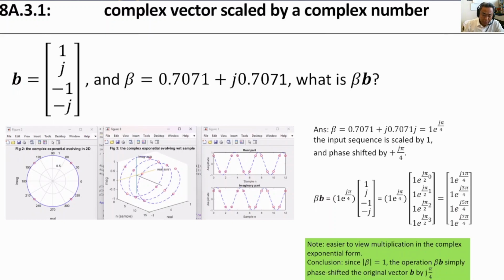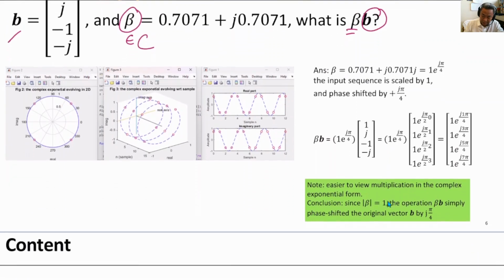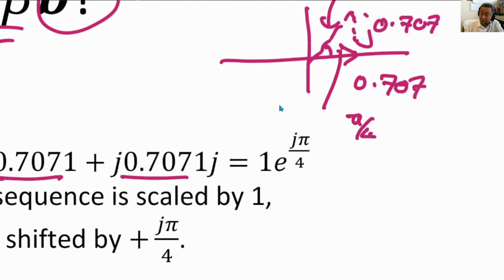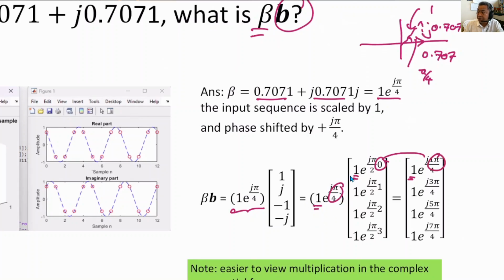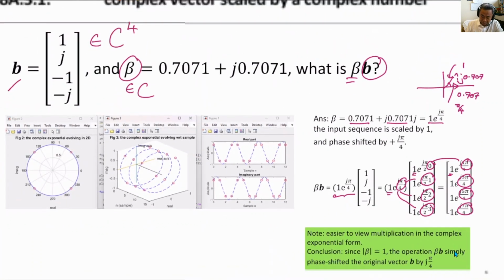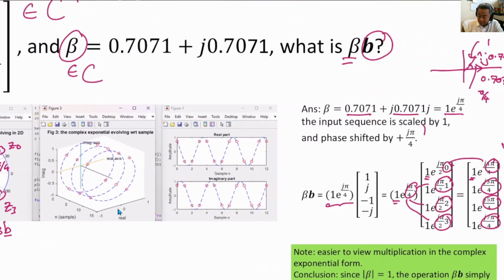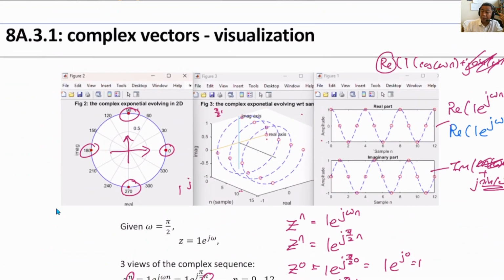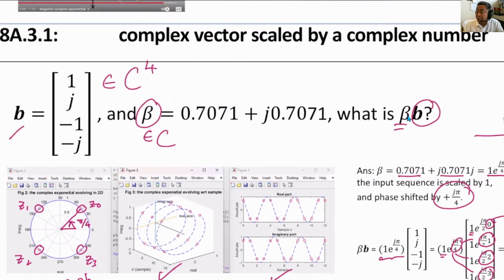8A 3 pg6